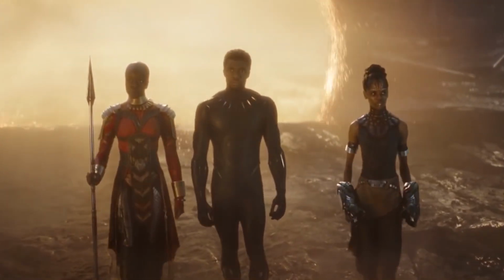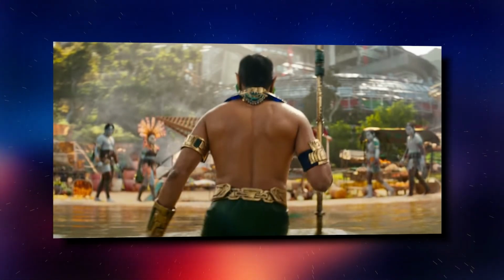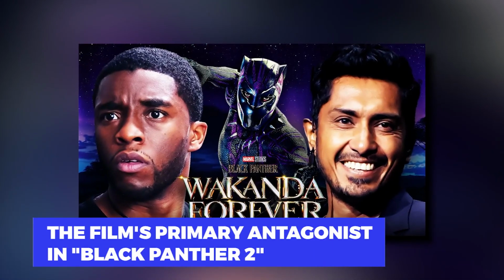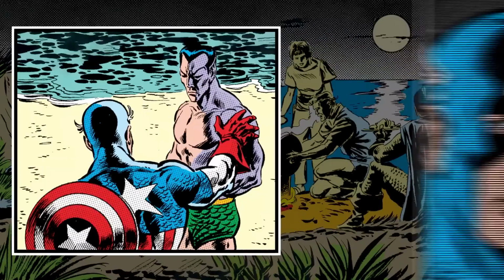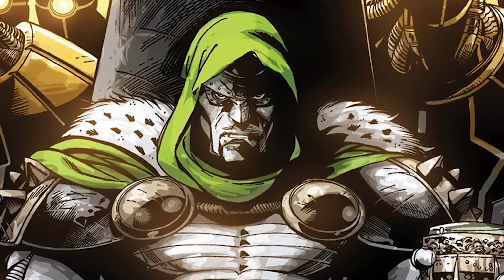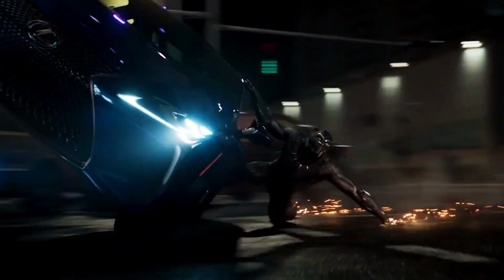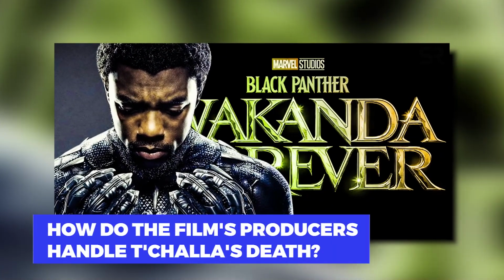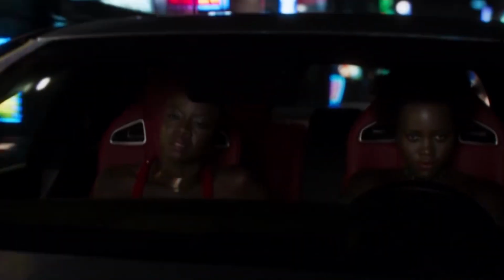Black Panther 2 Toys REVEAL New COSTUMES..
Welcome back to Action Spot. Today on this channel, we will be featuring Black Panther 2 collectible toys show sneak peek at new costumes. The new Black Panther movie is still not available until the fall.

But for sure, there are many Marvel fans that are super hyped and excited right now. You can really feel the excitement level that Black Panther: Wakanda Forever brings. In fact, some of the movie’s merchandise are selling like hotcakes as of this moment. For the meantime, watch this video feature of Black Panther 2 collectible toys showing sneak peek at new costumes.